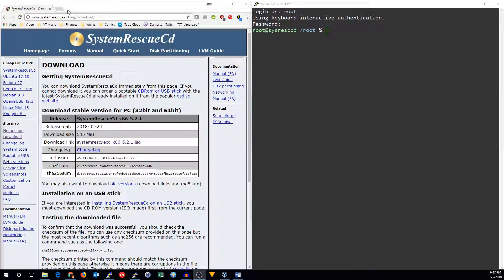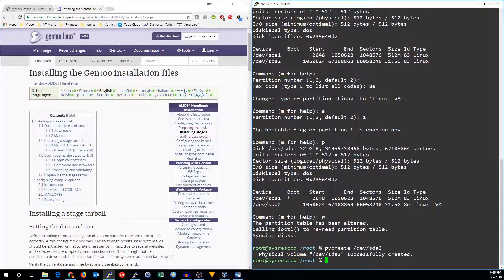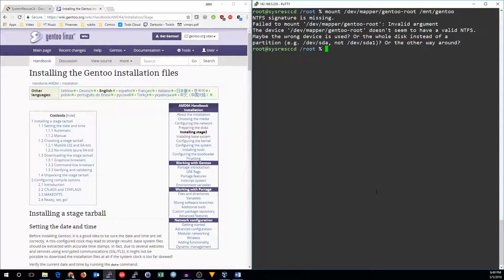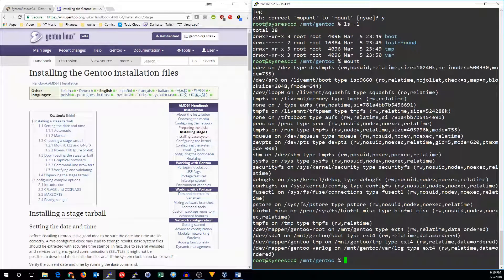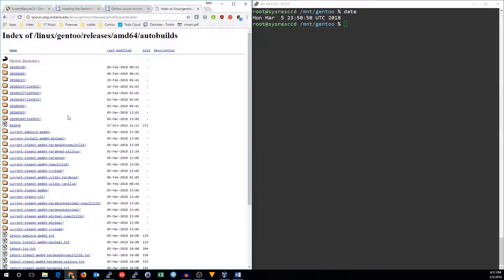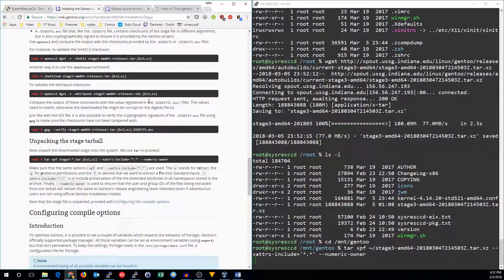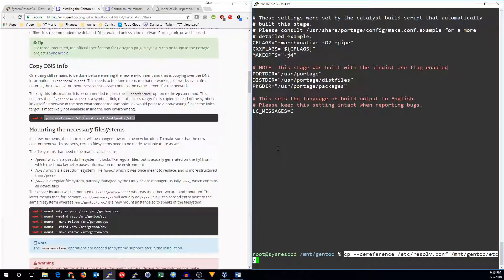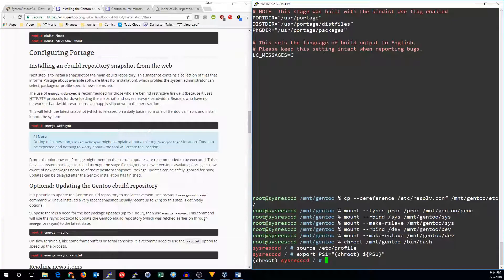Installing Gentoo Part 2 (chroot)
Second part of the installing gentoo series. This covers the steps of installing the base packages and chrooting into your new system.